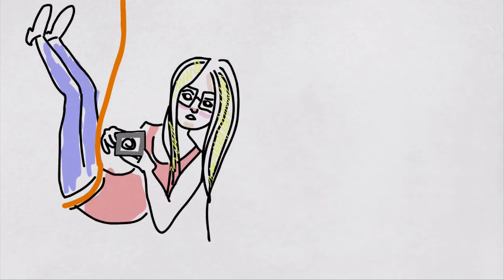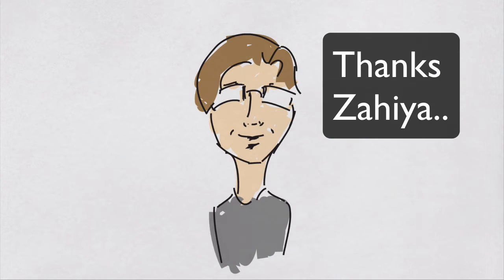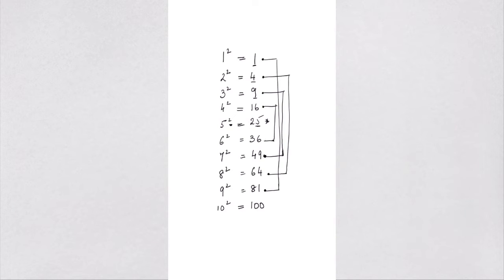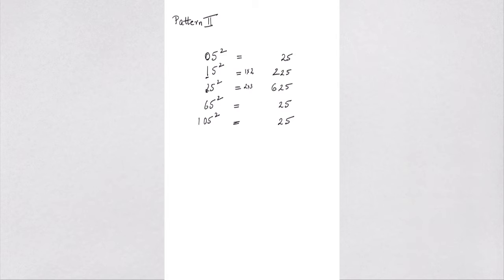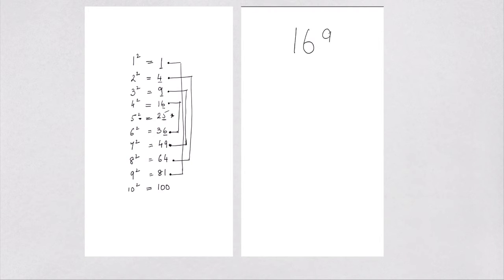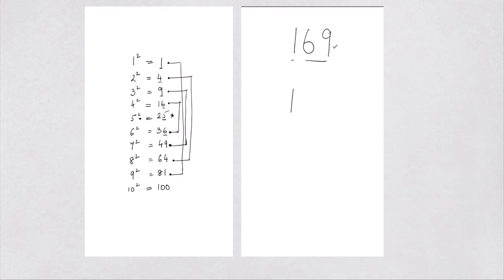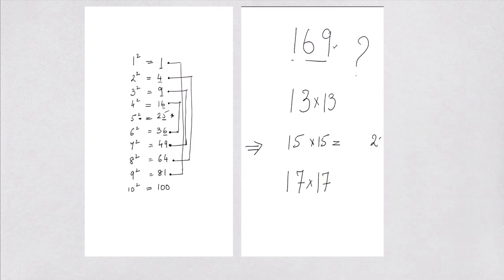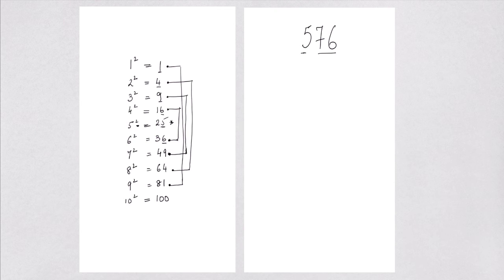Square root of Perfect squares in Seconds - Math Tips and Tricks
Script:
Hello good people and welcome to another funza Academy Math Video.
My name is Zahiya and I love Maths.
Take a look at this numbers appearing on the screen as I speak.
Anything special about them?

Yes, there are all Perfect Squares.
A perfect square is a number that can be expressed as the product of two equal integers.
So if we consider one of these numbers, say , 576, it can be expressed as the product of 24 times 24.
24 is the square root of 576.
In this video we will look at a cool way to find the square root of a perfect square.
There are a few steps involved so please be patient and understand the steps well.
I can promise you that the reward is well worth the effort.

After you watch this video, I can promise that you will find the square root numbers such as 2025, mentally, and in just a few seconds.
Ok, time for me to bring in Uncle Sanjay to do the explaining.